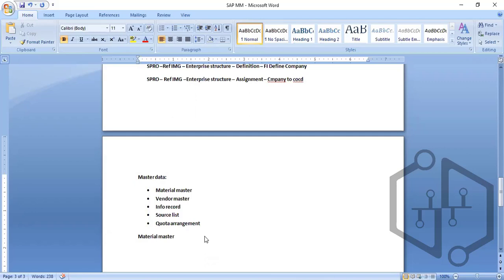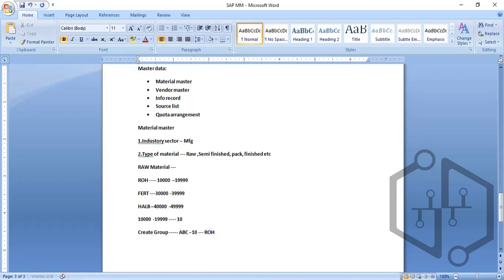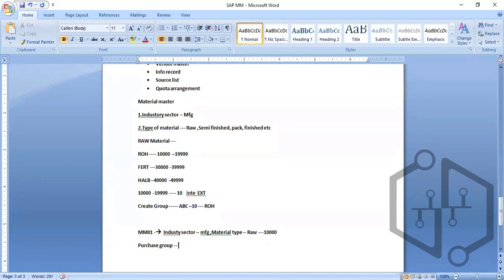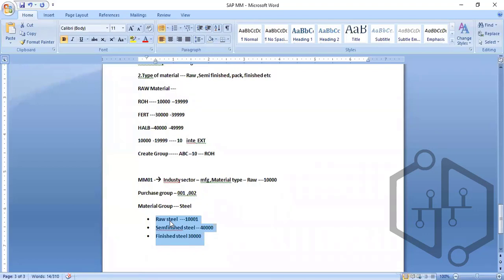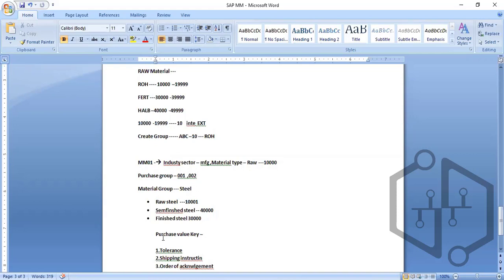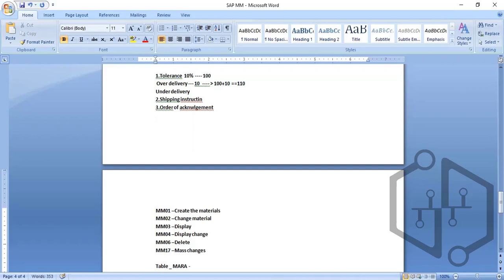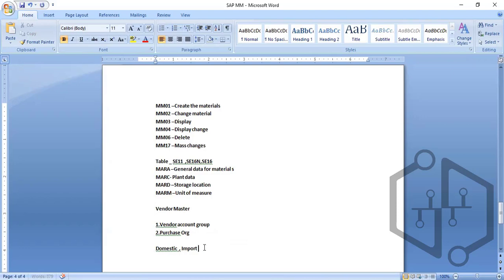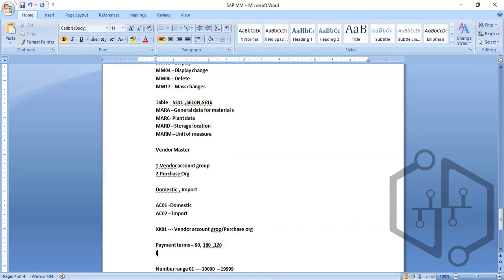SAP MM Tutorial | SAP MM Training | SAP MM Module Training | SAP MM Online Training | uDemand